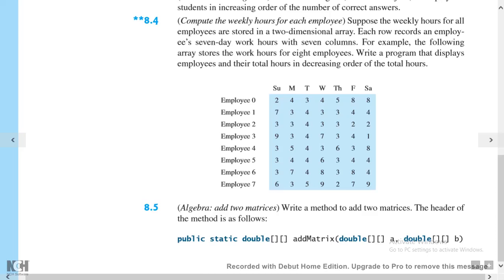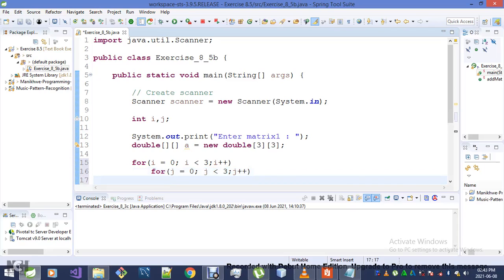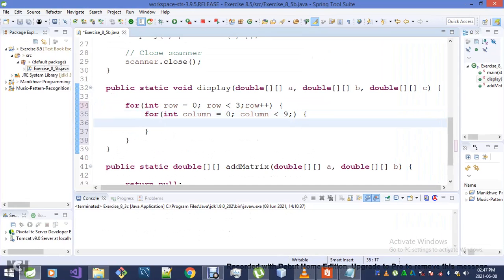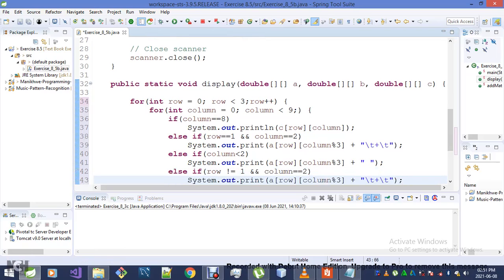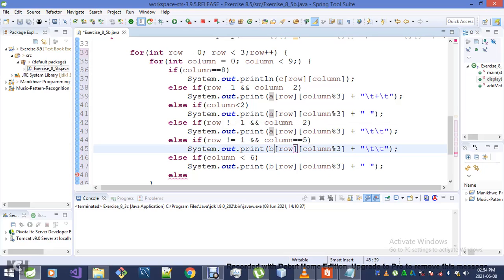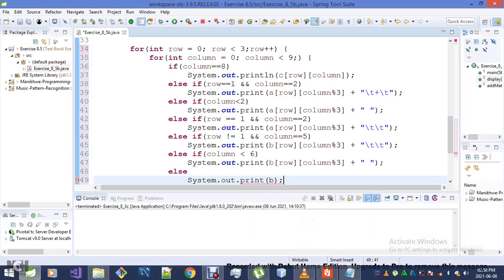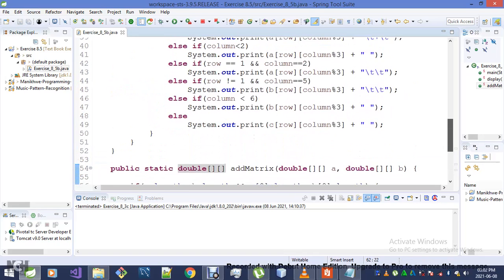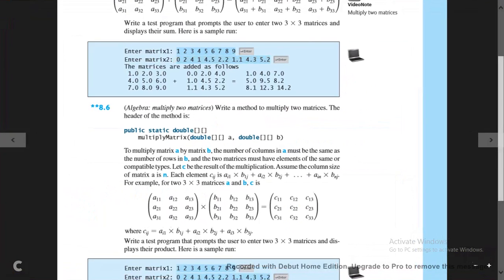Introduction To Java Programming - Exercise 8 5b